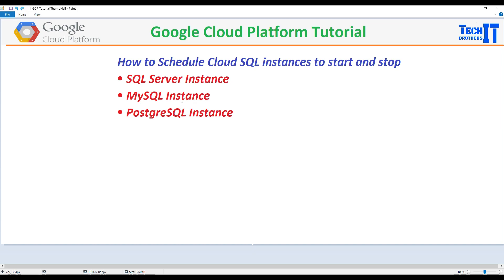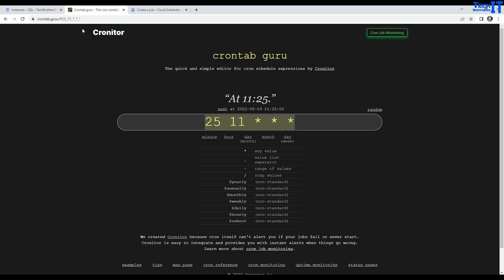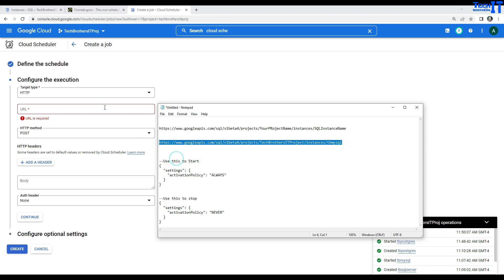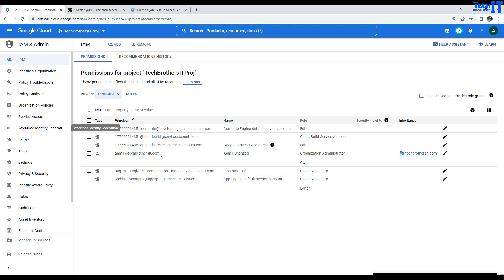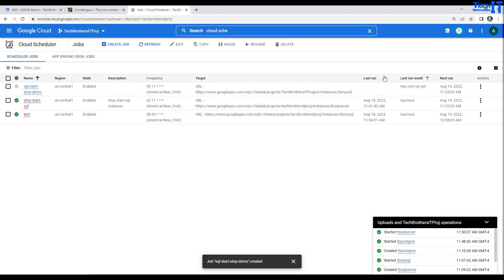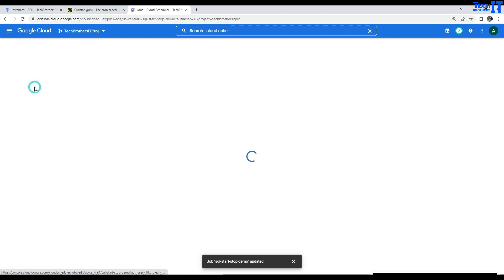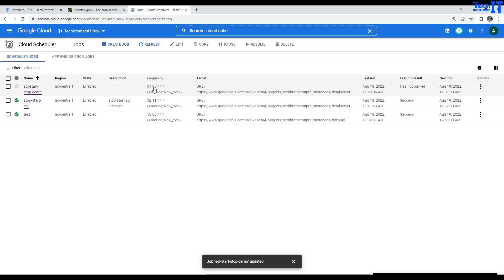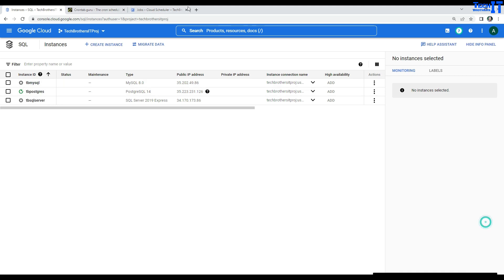How to Stop and Start SQL Instances on Schedule by using Cloud Schedule in GCP | GCP SQL Tutorial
--Use this to Start
  "settings": {
    "activationPolicy": "ALWAYS"

--Use this to stop
  "settings": {
    "activationPolicy": "NEVER"